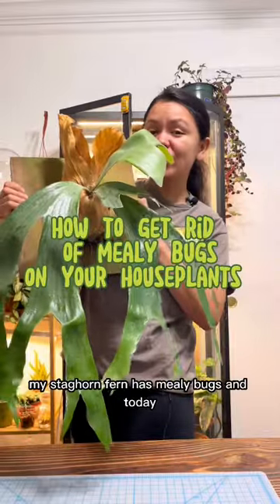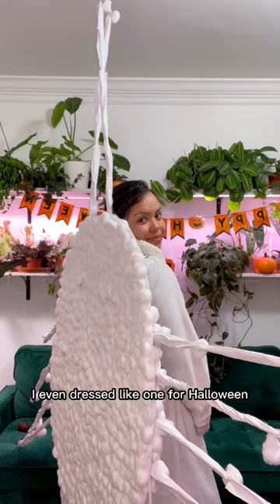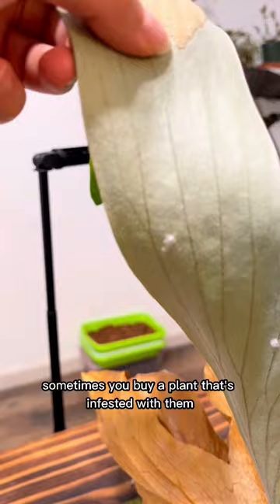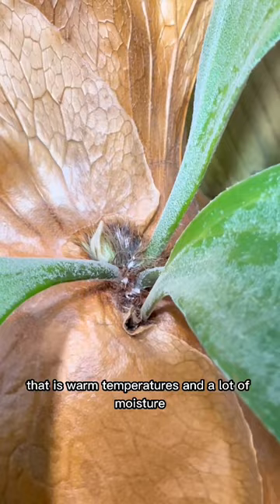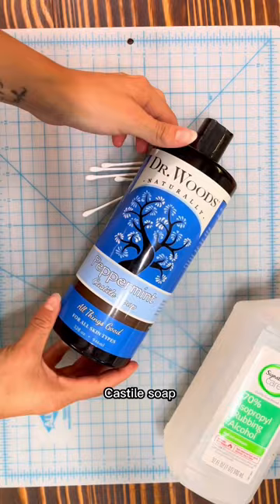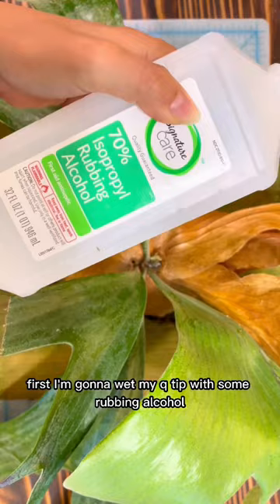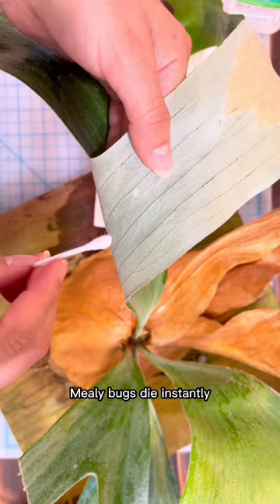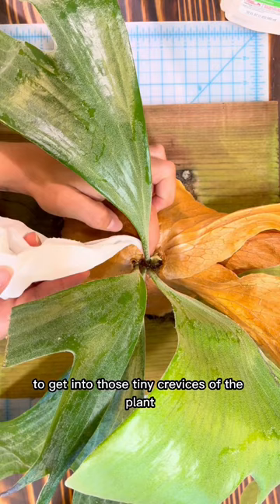How to get rid of mealybugs on houseplants